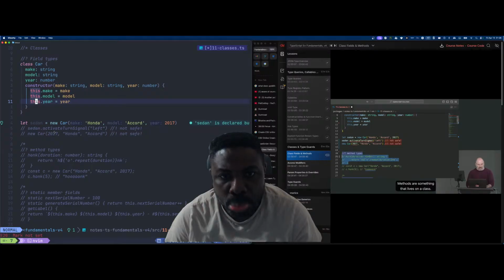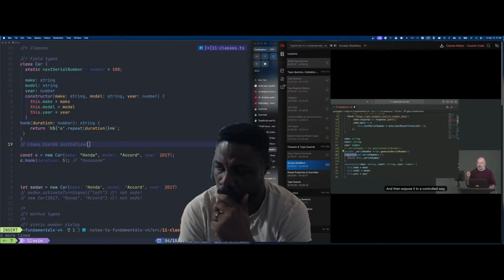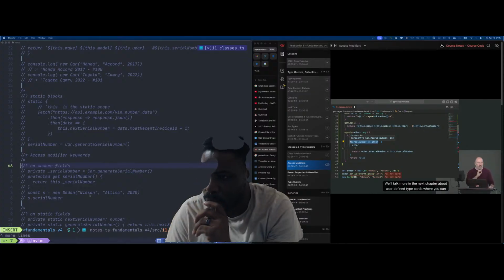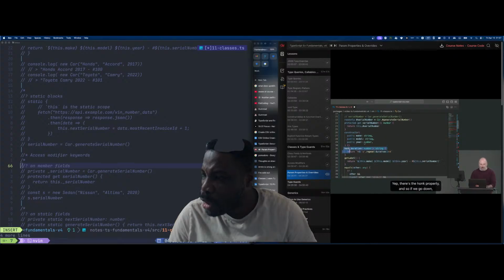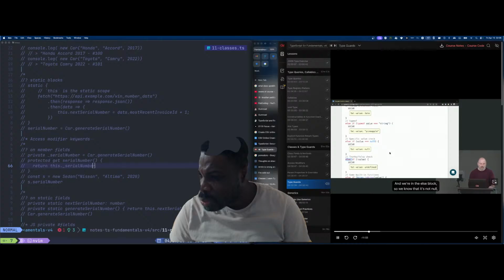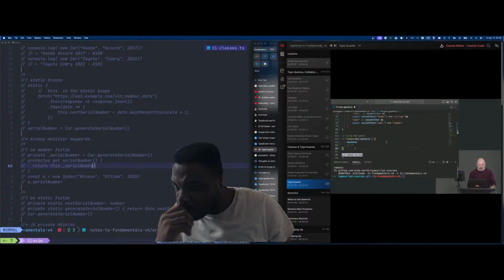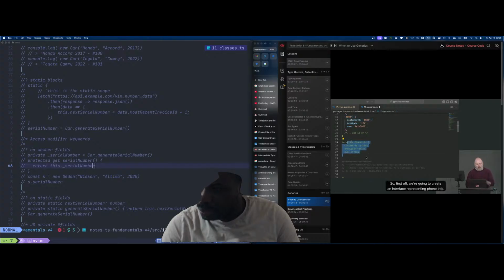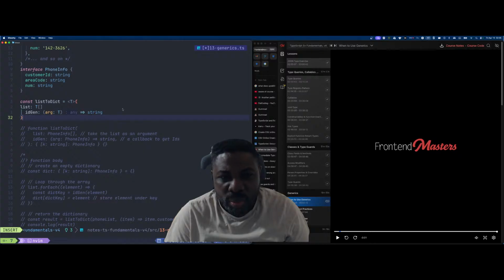Typescript Access Modifiers Day 3